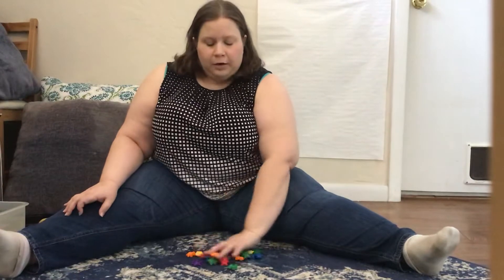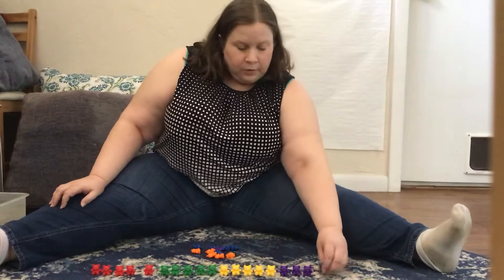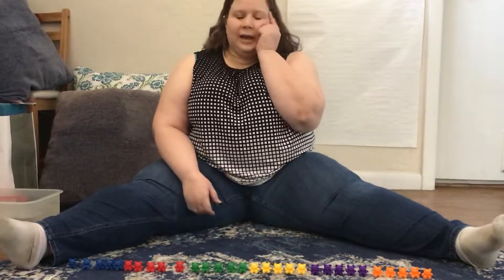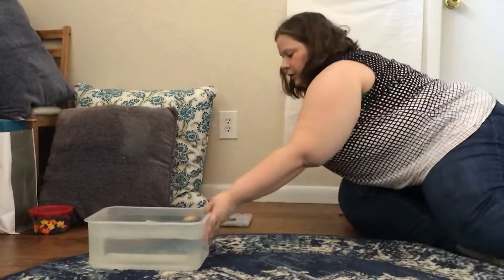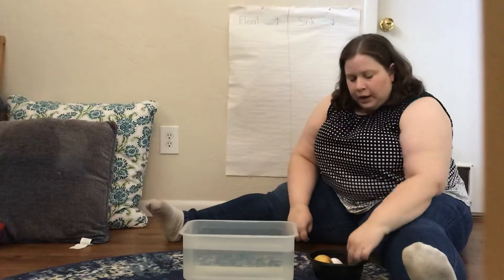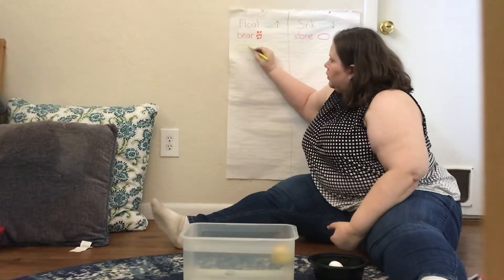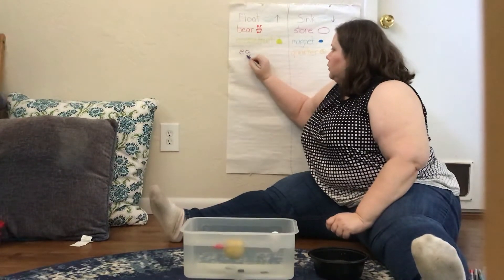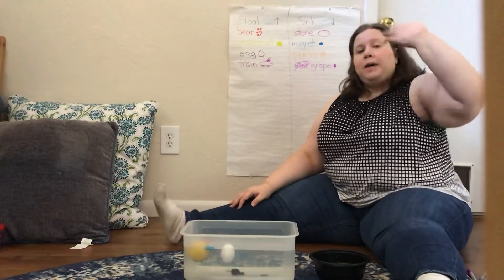Math and Science with Miss Laurin Part 2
Math and Science fun for kids